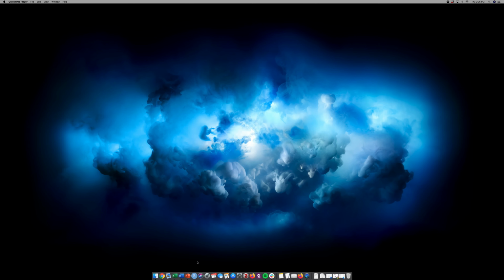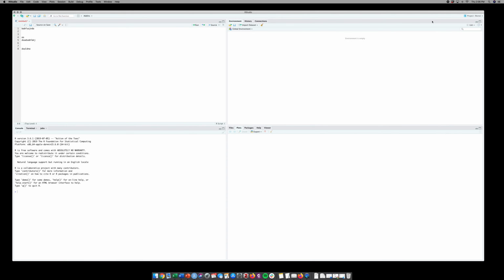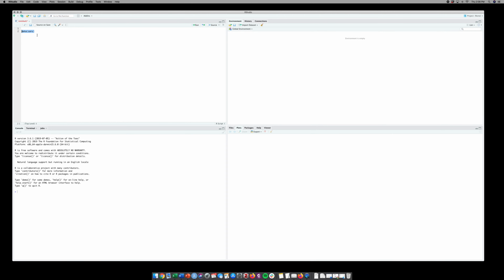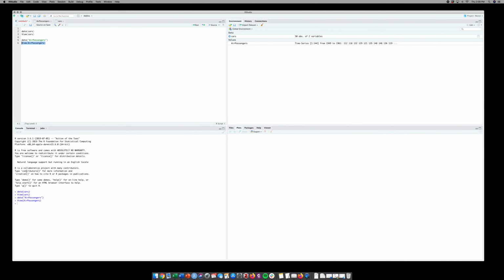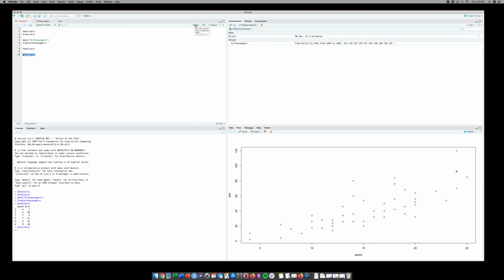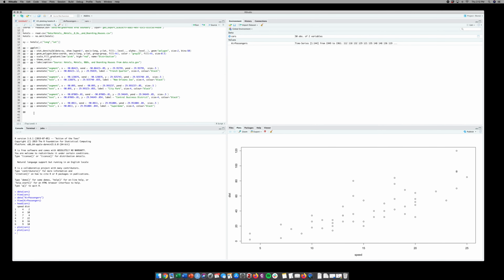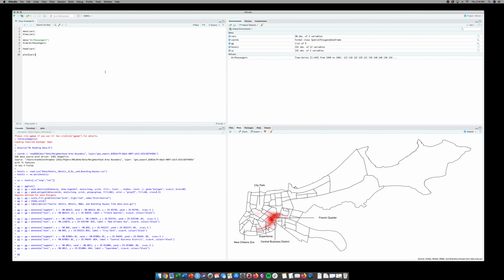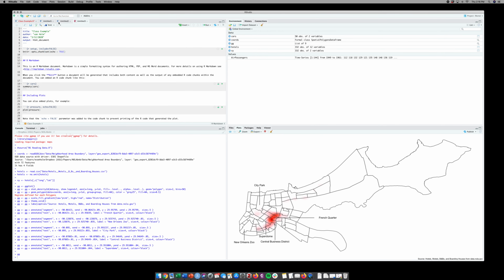Intro to R and R Studio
Walkthrough and tour of R Studio immediately after downloading